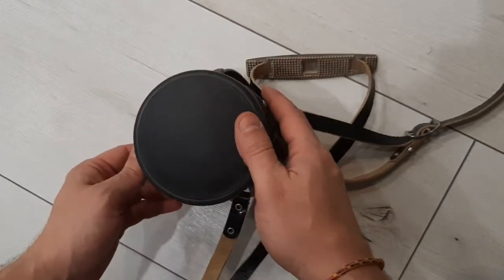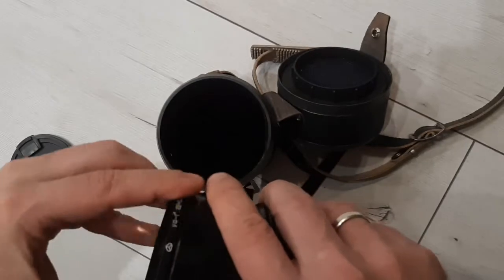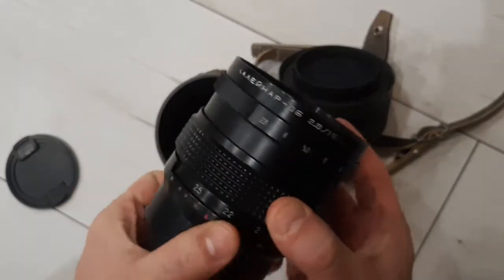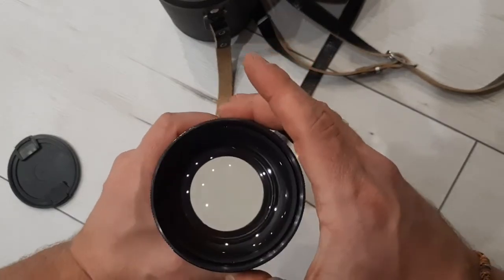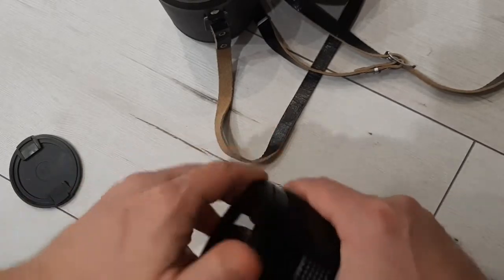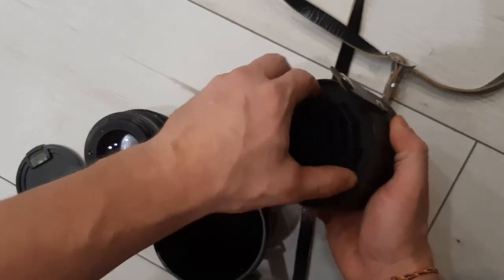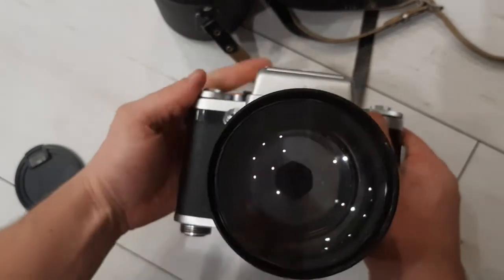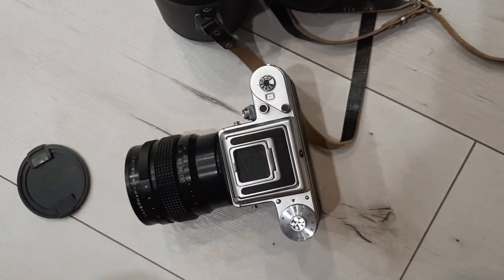lens Kaleinar-3b videoreview